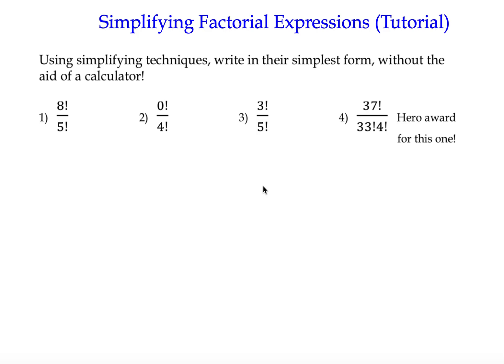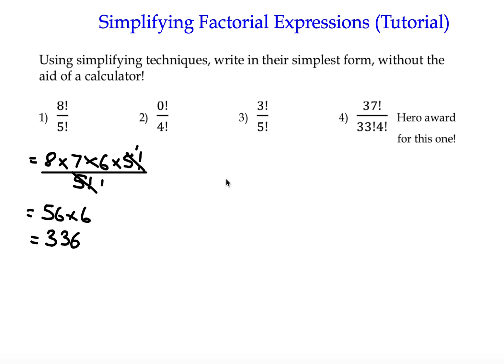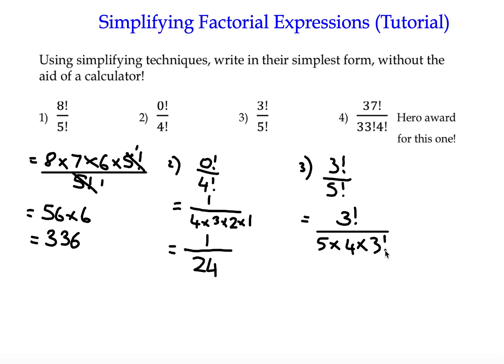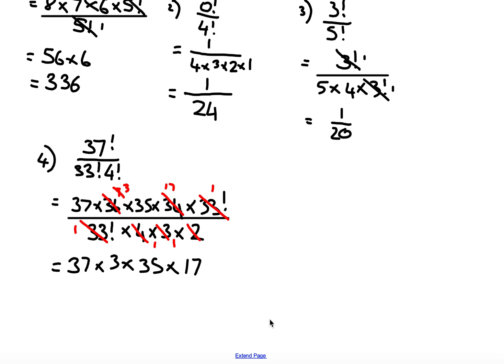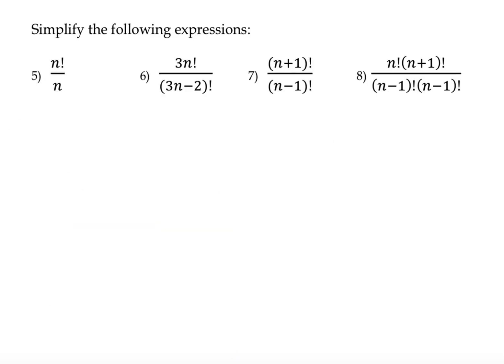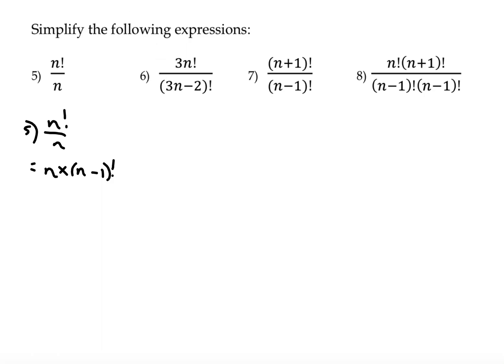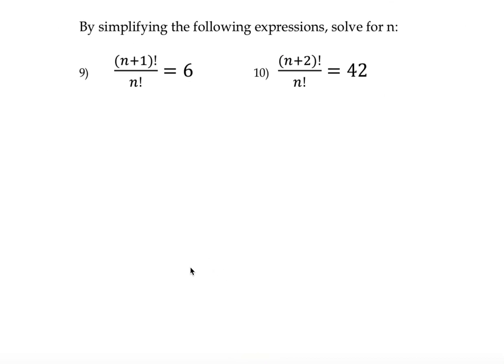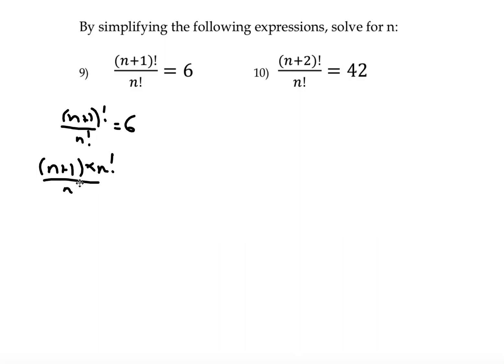Binomial Theorem : Simplifying Factorial Expressions (Tutorial)